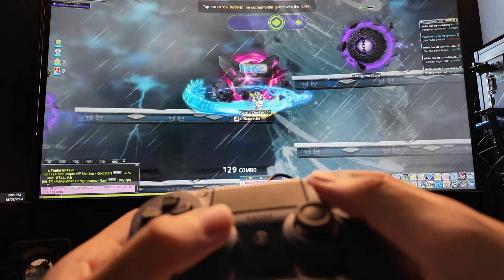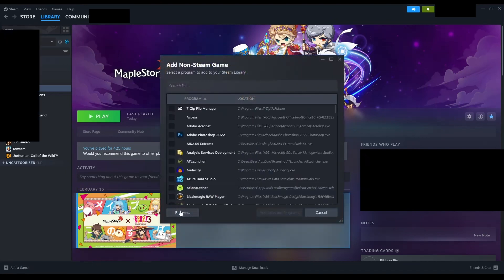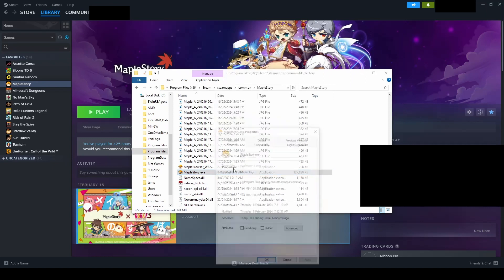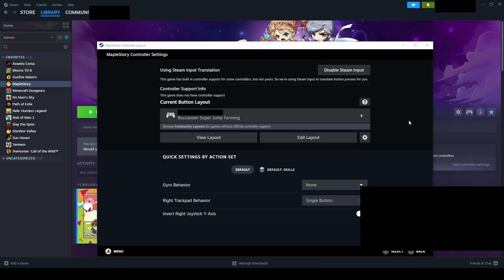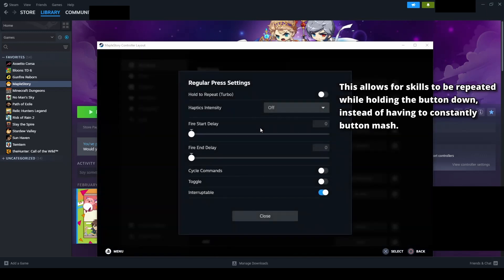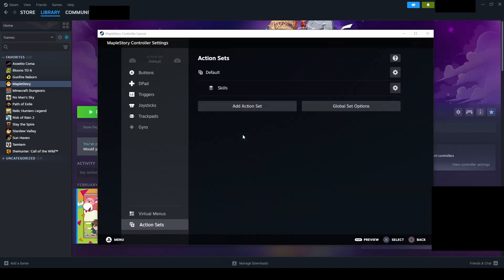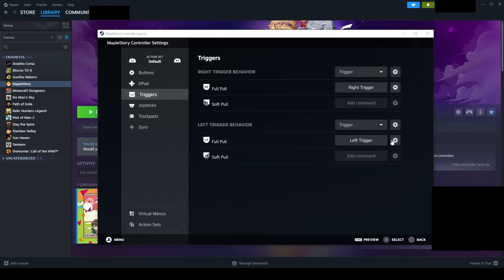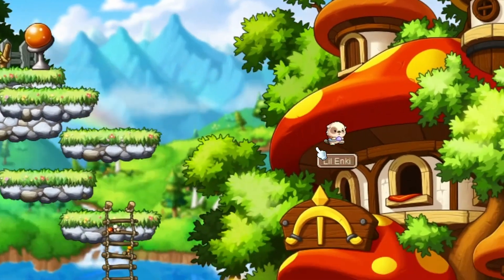How to Play Maplestory with a Controller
This is a guide on how to connect and play Maplestory with a controller using Steam.